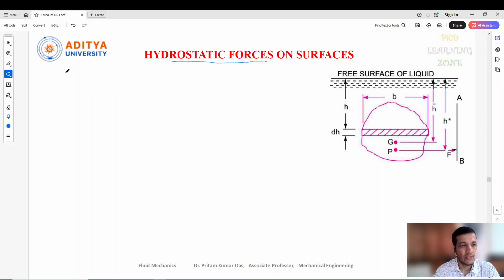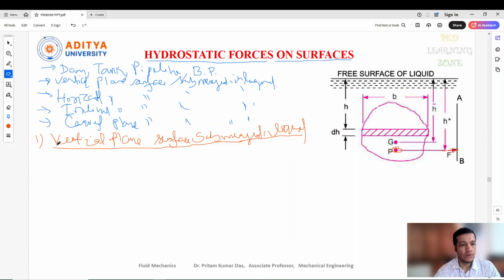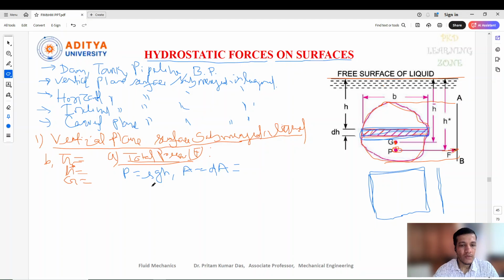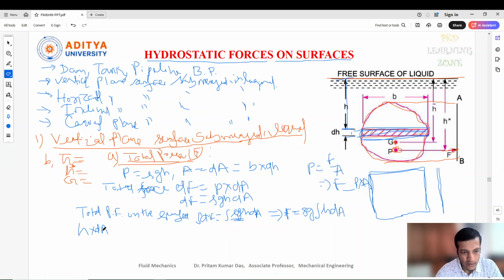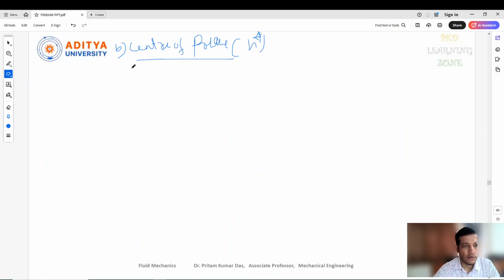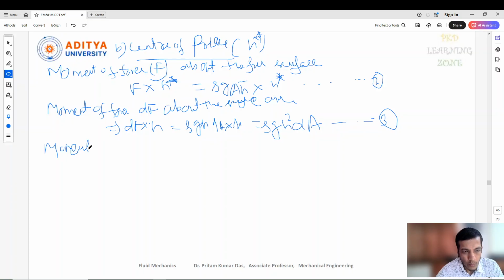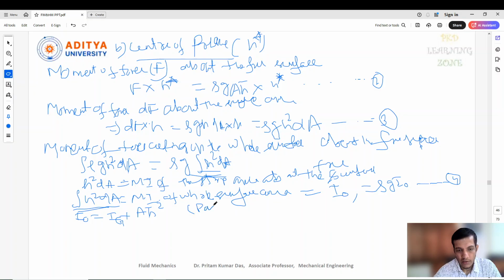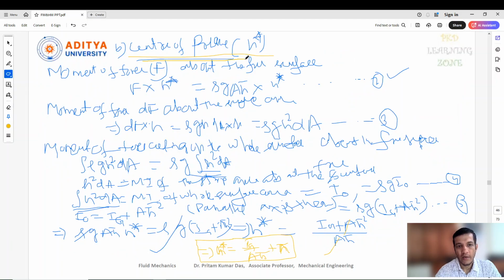Lecture26 Hydrostatic Force Vertical Plane Surfaces Submerged in Liquid Total & Center of Pressure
In this lecture, Hydrostatic Forces Vertical Plane Surfaces Submerged in Liquid. Identification of the following terms
Total Pressure
Center of Pressure